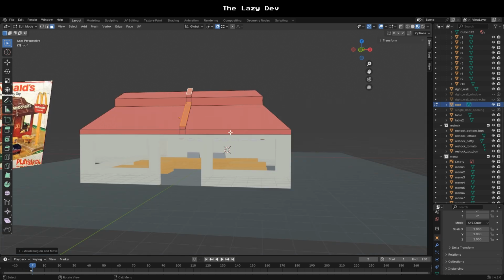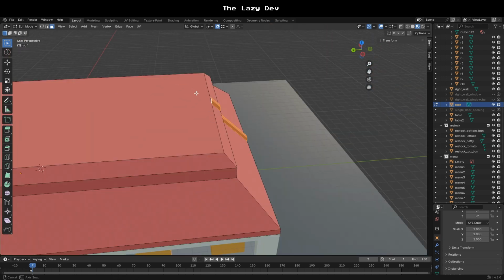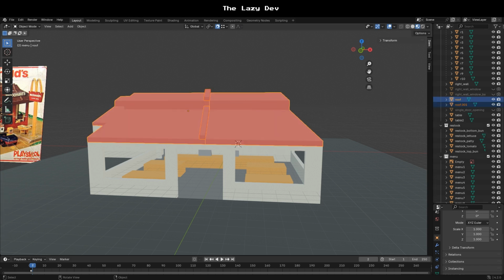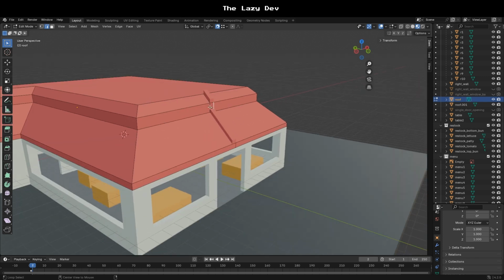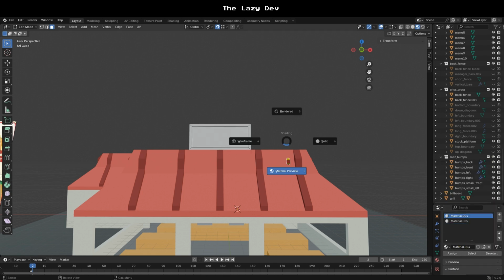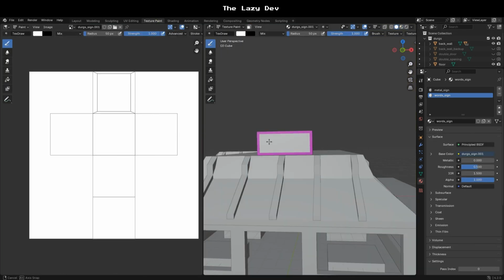lets make a ROOF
Join me as I renovate my restaurant model in Blender and add a roof

Stay Durgy